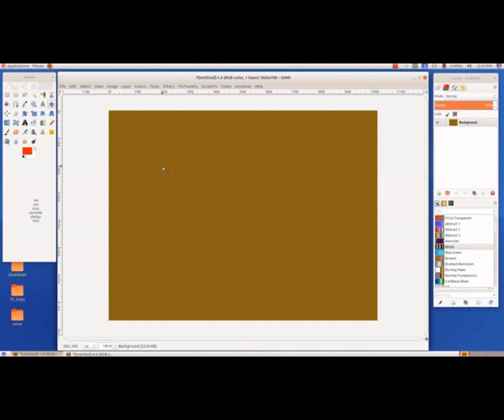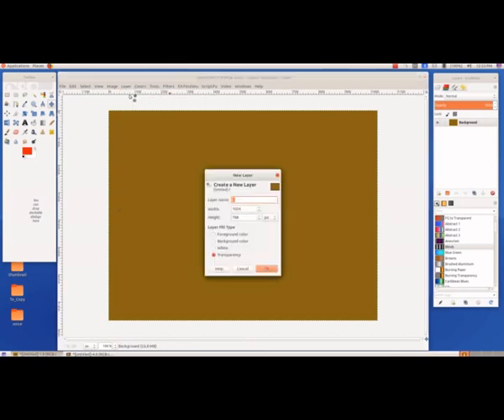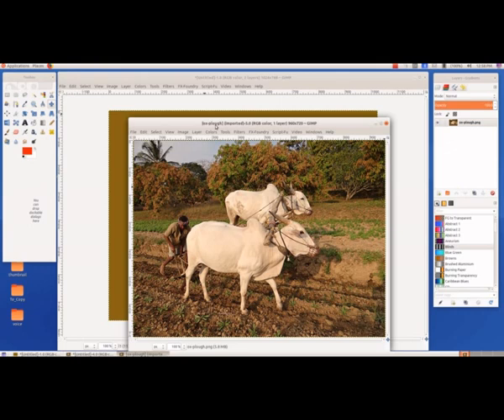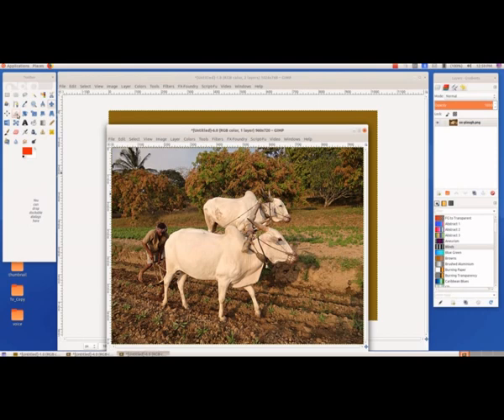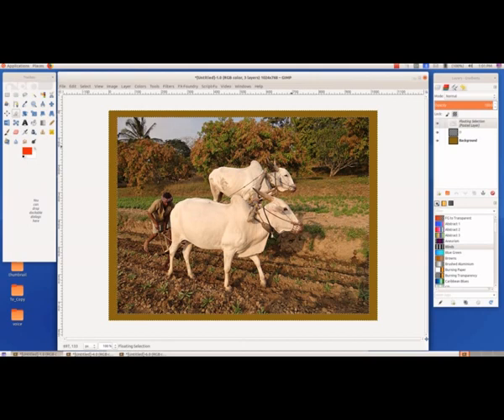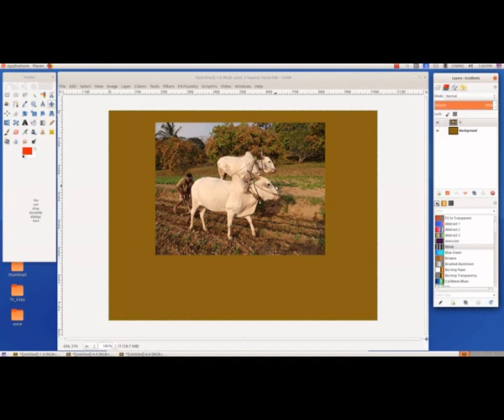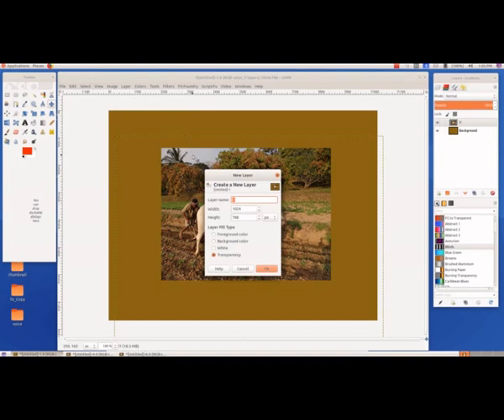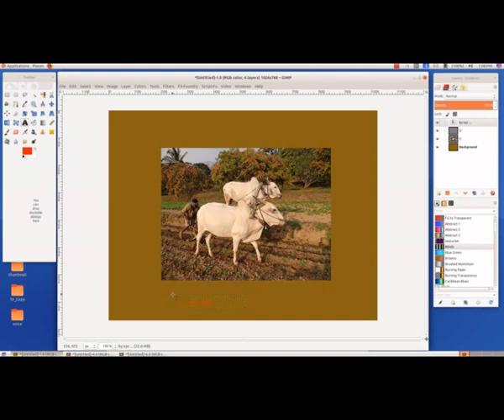Standard 8 Chapter 2 : The Wonderland of Pictures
GIMP4